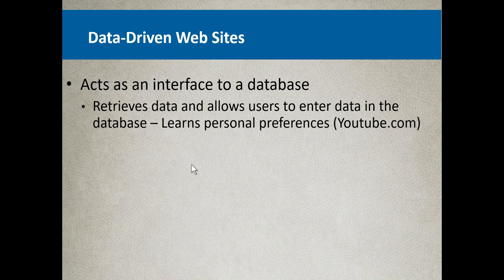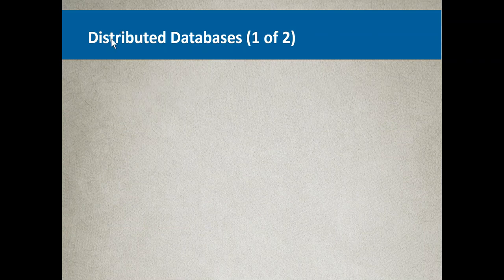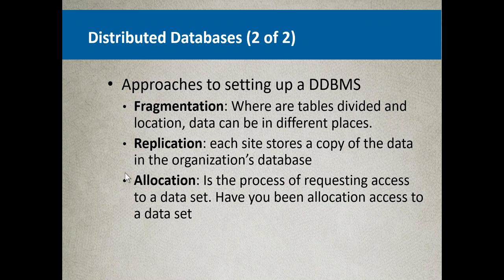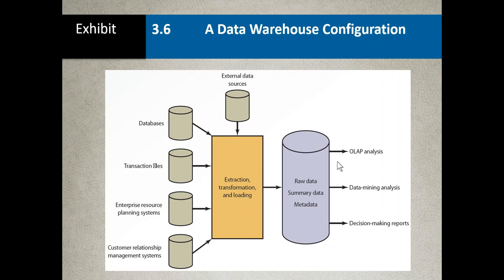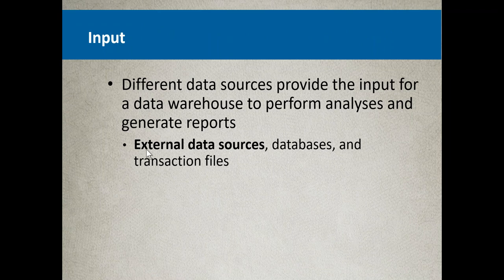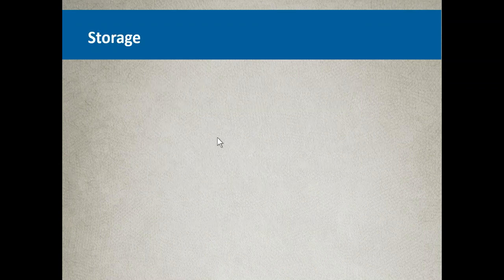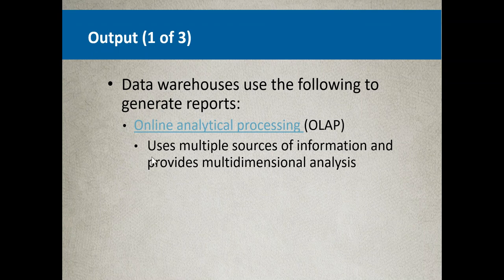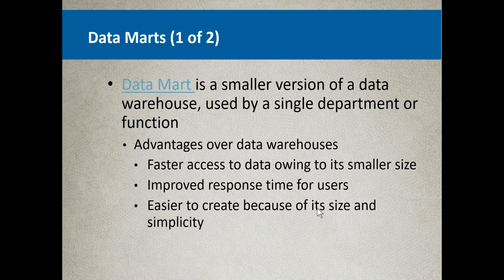CSIS 2200 - 7 Chapter 3 - part 3